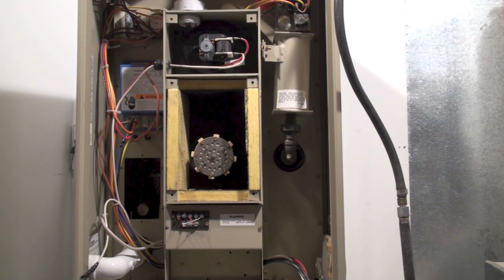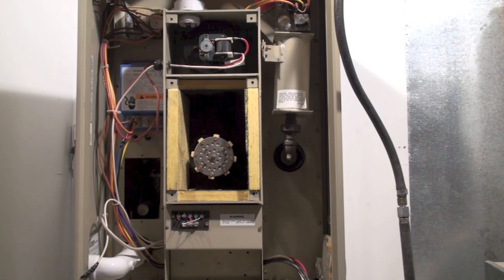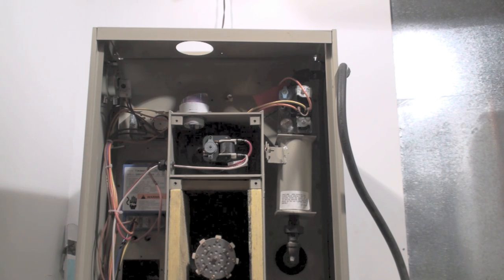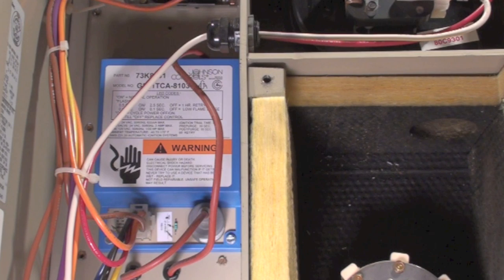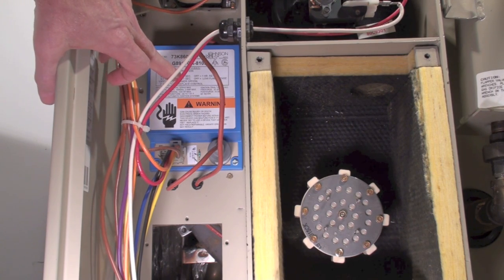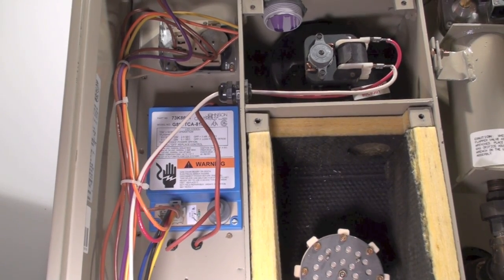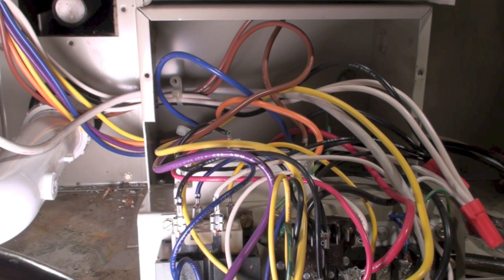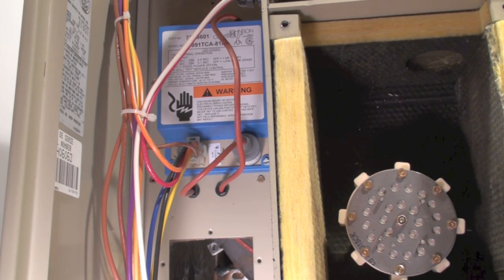How the Lennox pulse gas furnace sequences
This video is part of the heating and cooling series of training videos made to accompany my websites to pass on what I have learned in many years of service and repair. If you have suggestions or comments they are welcome.